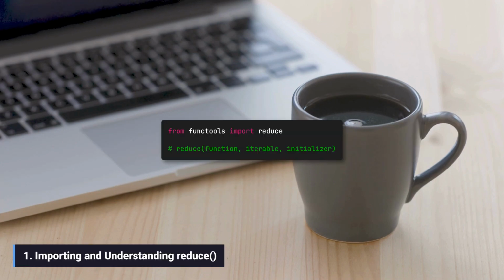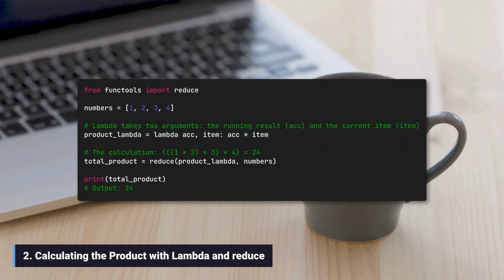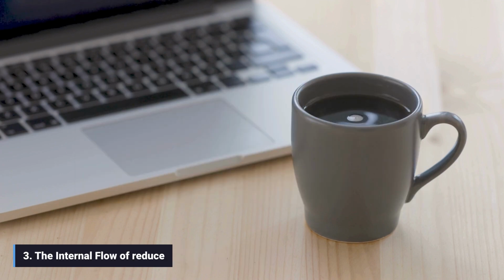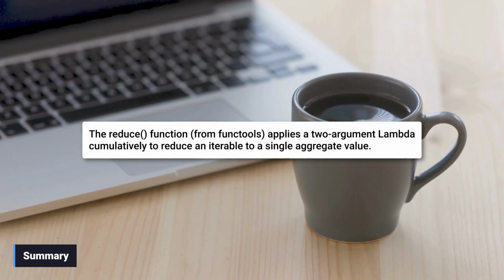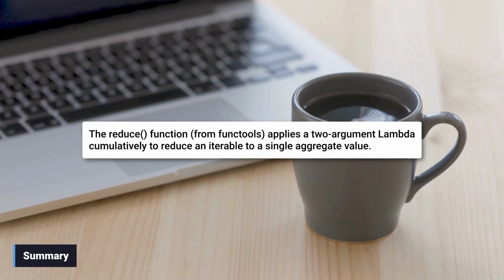[Python for Beginners]: 13.07. Lambdas: Using reduce function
Chapters:
00:00:32 1. Importing and Understanding reduce()
00:00:58 2. Calculating the Product with Lambda and reduce
00:01:31 3. The Internal Flow of reduce
00:01:50 Summary